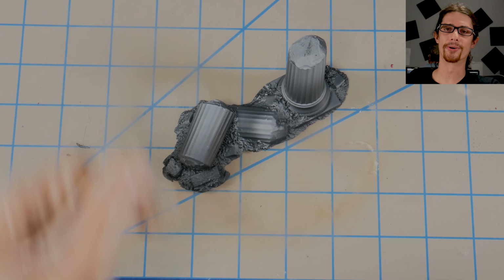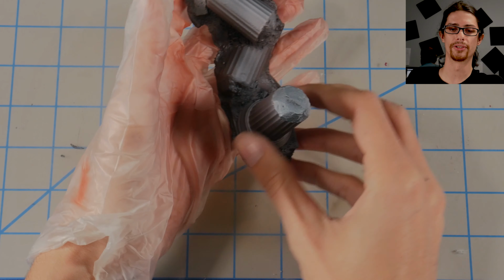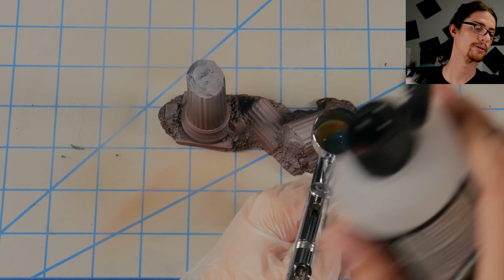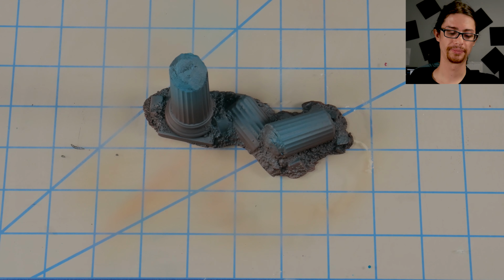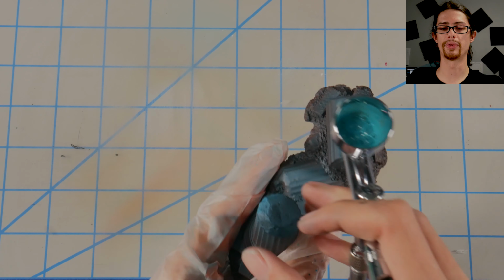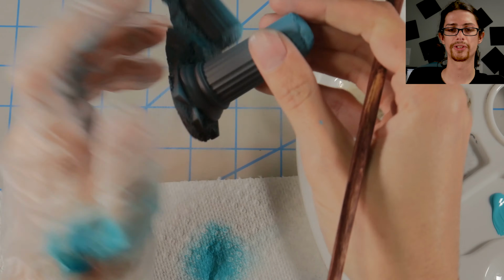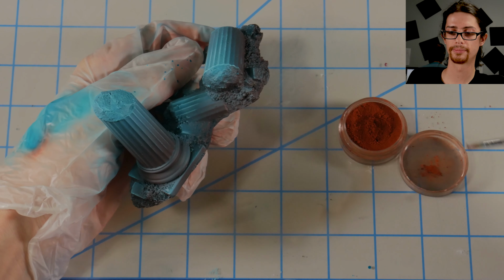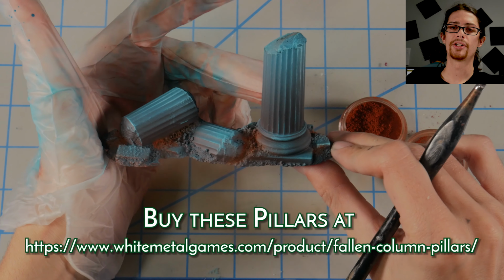How to Paint Fallen Pillars Part 3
White Metal Games is a miniature painting commission service based out of Raleigh, N.C.